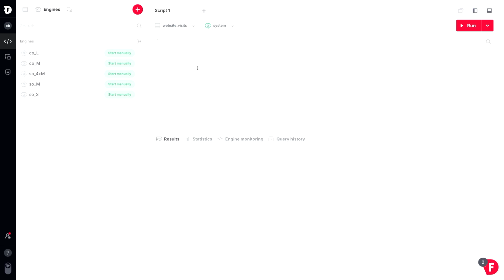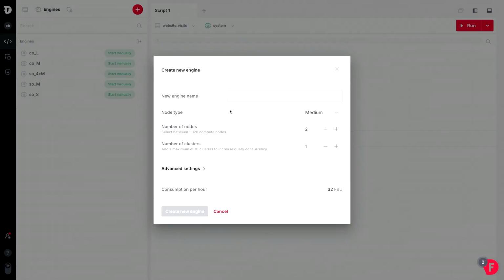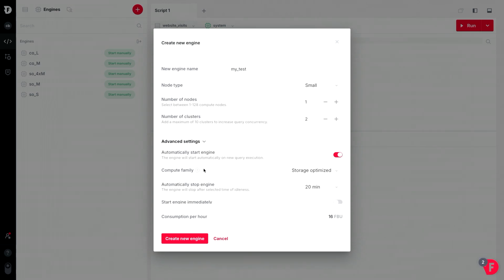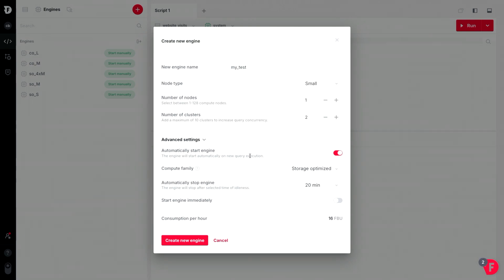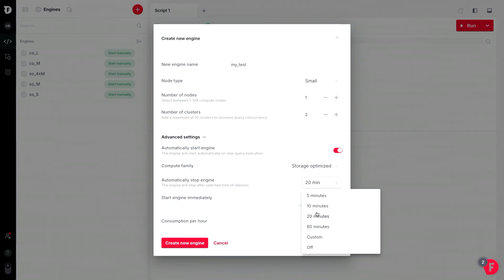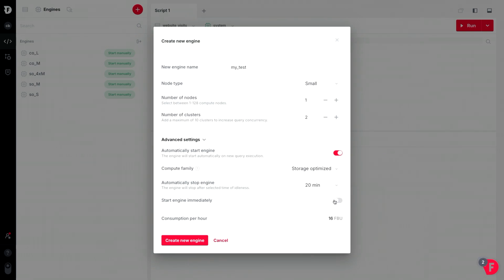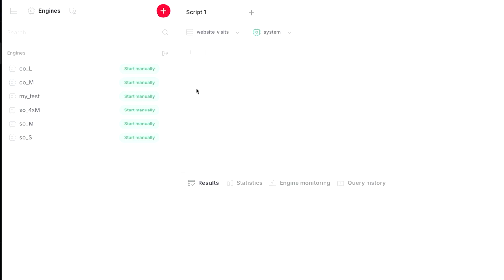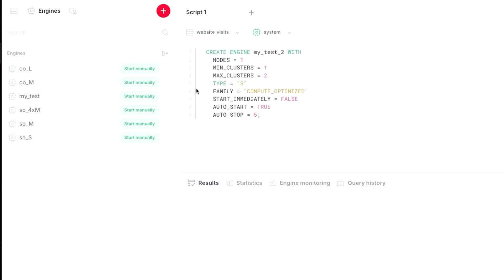Engines - Firebolt Workshop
Engines are the compute layer in Firebolt. They do all your work - reading, writing, transforming, and accessing data, no matter where that data lives. You need an engine running to do anything, and Dev Advocate Cole Bowden walks you through creating an engine, sizing it, and other considerations for how to best manage your engines in Firebolt.